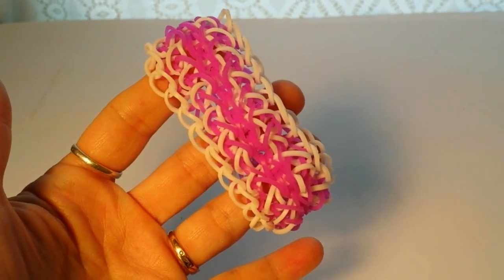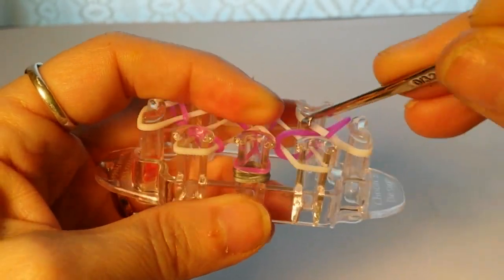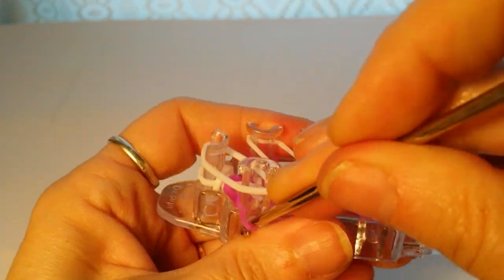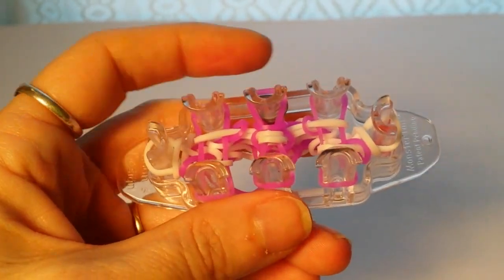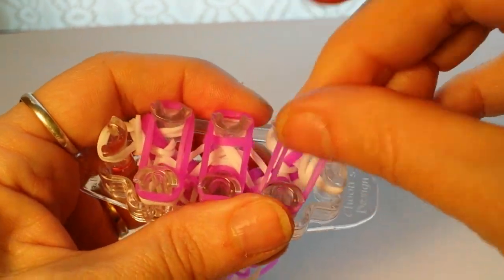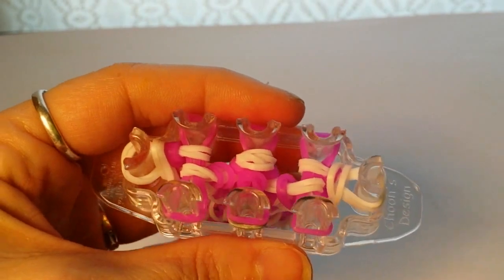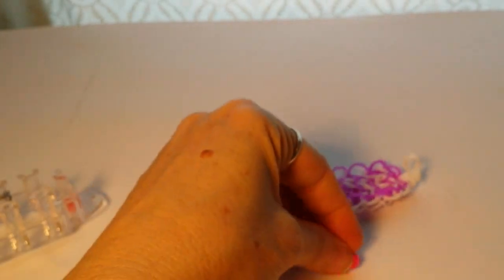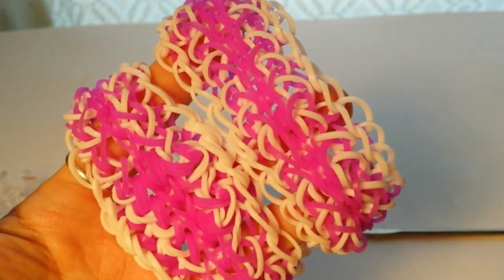The Sherbet Bracelet on the Monster Tail Loom - Reversible